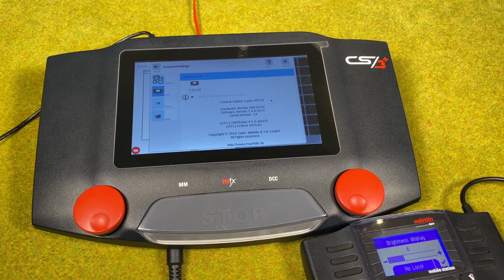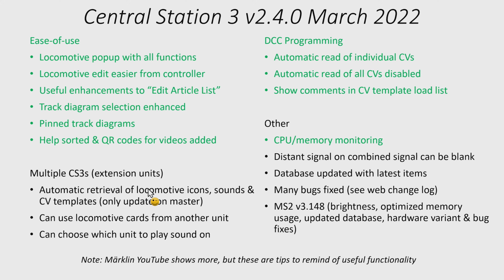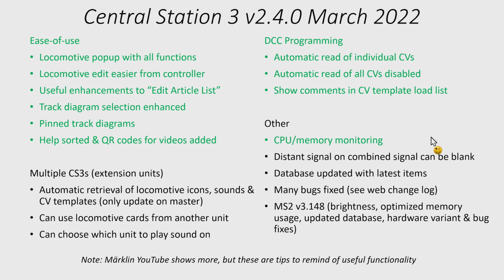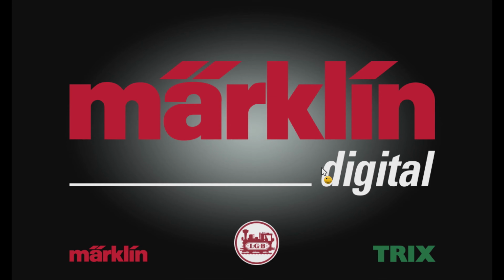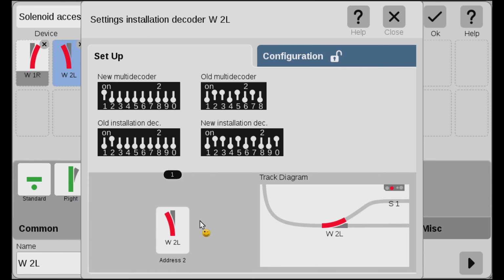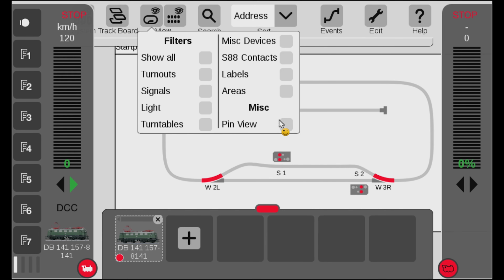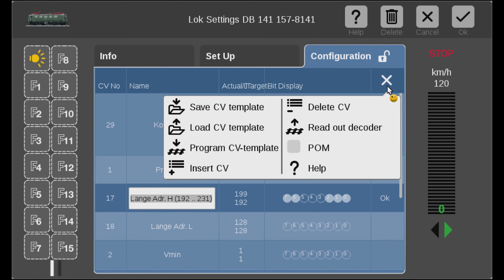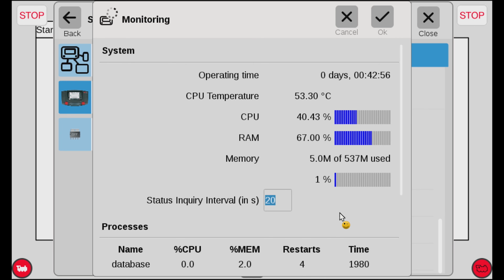Märklin Central Station 3 v2.4.0 Ease-of-Use, 2xCS3, DCC tweaks, Monitoring and more (CS3 Episode 7)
This video shows you some of the new features of the latest annual software update "v2.4.0 (5)" to the Central Station 3 (CS3) and Central Station 3+ (CS3+). A short illustration of the update is included and a longer tutorial for the update is available in episode2

The following new features are talked about:

Ease-of-use
- Locomotive popup with all functions
- Locomotive edit easier from controller
- Useful enhancements to “Edit Article List”
- Track diagram selection enhanced
- Pinned track diagrams
- Help sorted & QR codes for videos added

Multiple CS3s (extension units)
- Automatic retrieval of locomotive icons, sounds & CV templates (only update on master)
- Can use locomotive cards from another unit
- Can choose which unit to play sound on

DCC Programming
- Automatic read of individual CVs
- Automatic read of all CVs disabled
- Show comments in CV template load list

Other
- CPU/memory monitoring
- Distant signal on combined signal can be blank
- Database updated with latest items
- Many bugs fixed (see web change log)
- Mobile Station 2 (MS2) v3.148 (brightness, optimized memory usage, updated database, hardware variant & bug fixes)

Tips & How to included:
 • How to use the locomotive control panel popup
 • How to quickly edit locomotive
 • How to move many track diagram items at once
 • How to Pin View
 • How to use the CPU/RAM/memory monitoring
 • Tip: What are the new features for CS3
 • Tip: DCC programming changes

- See section "Updating the CS3" in the Märklin Central Station 3 Manual

Chapters
00:00 Intro
01:17 Update highlights/overview
08:24 Updating the CS3 (short version)
11:41 Locomotive popup control panel
13:01 Locomotive edit easier from controller
13:58 Useful enhancements to “Edit Article List”
15:53 Track diagram selection enhanced
17:50 Pinned track diagrams (Pin View)
19:00 Help sorted & QR codes for videos added
20:46 DCC programming Changes
23:06 CV Template comments
24:01 CPU/RAM/memory monitoring